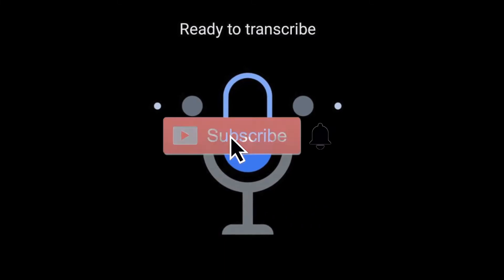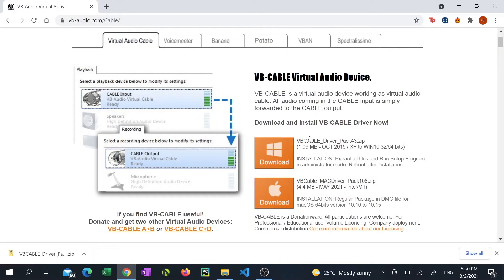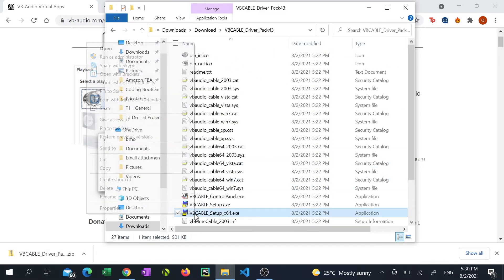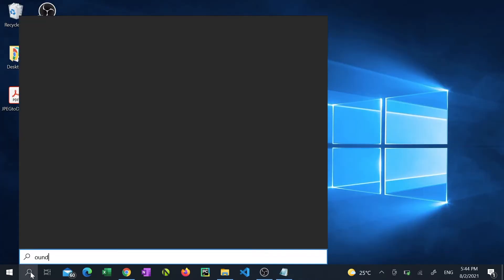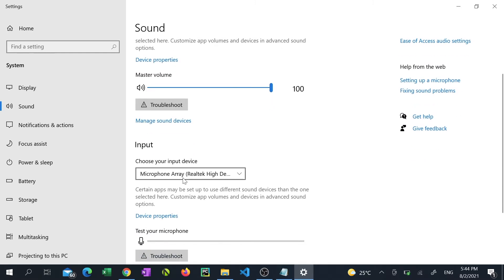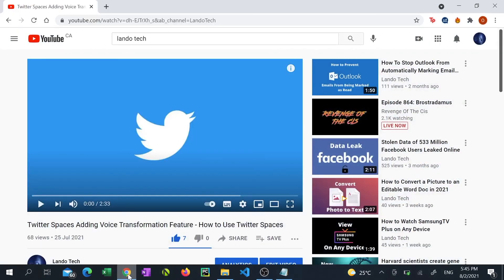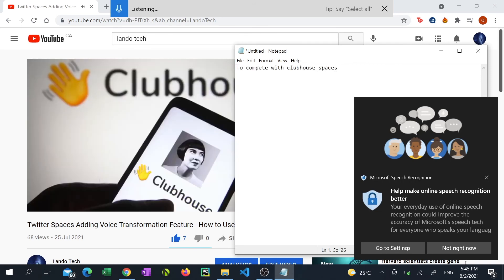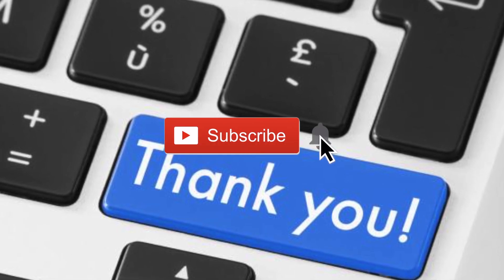How to Transcribe Audio From any Video to Text